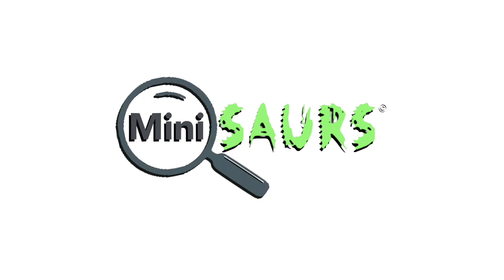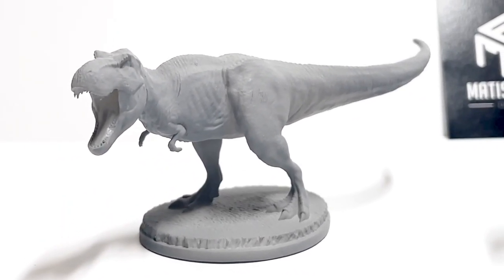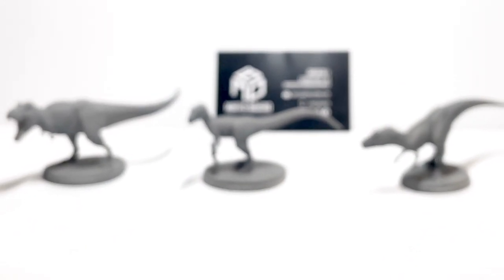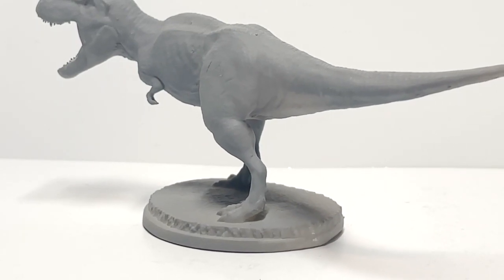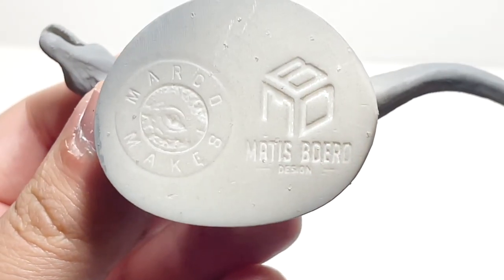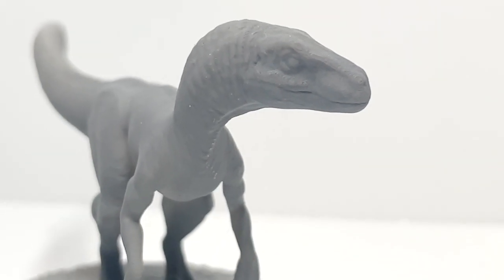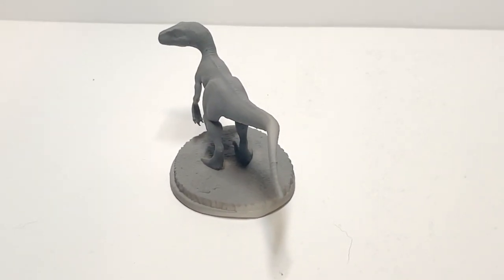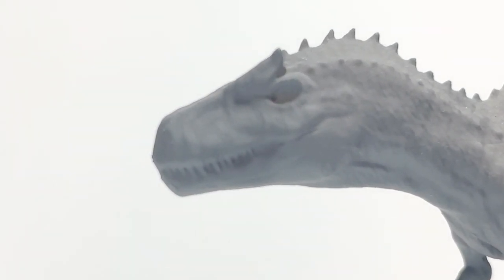MiniSaurs! Painting my Dinosaur Miniatures - AVAILABLE NOW! In Collaboration with Matis Boero Design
I LOOVE THESE ARTEZA PAINTS!
I literally use them in every single project!

Acrylic Premium Paints, 120ml Pouches:
US: